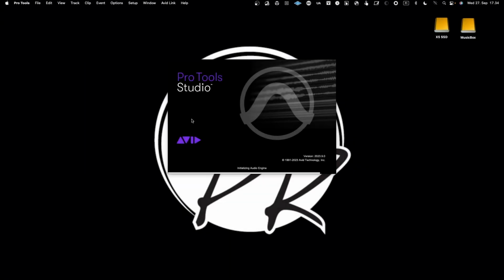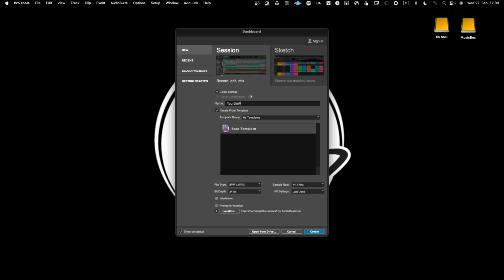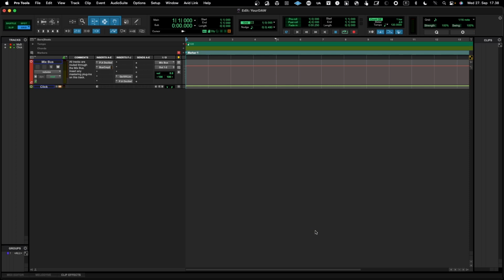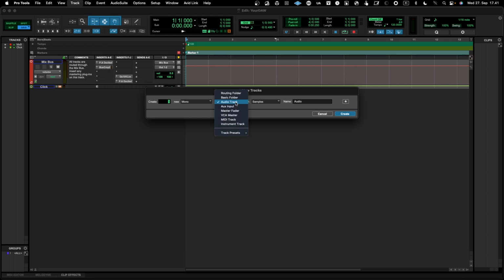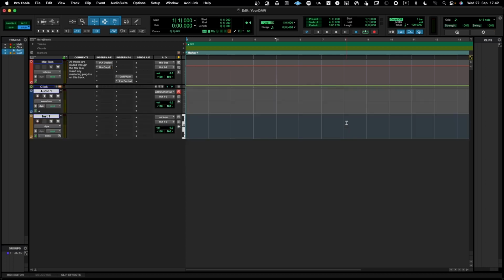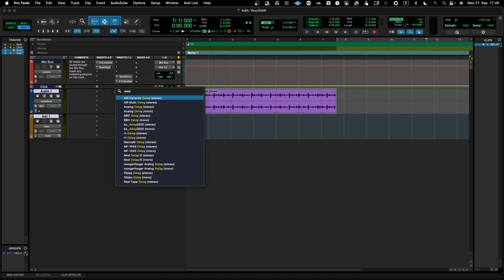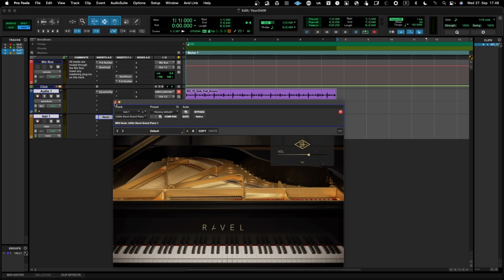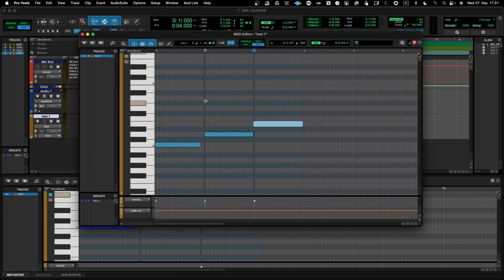Pro Tools High Level Introduction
Hey. In this video we will dive into Pro Tools which is a complete opposite to Ableton Live. How is that? Pro Tools is a real pro tool :), and it is used in many studios if not in all.

Not saying Ableton Live is not a pro tool as well :)

Compared to the Ableton live, this is as complex as it can get. However, I would say that Logic Pro X, Cubase and Studio One are in the same ballpark with Pro Tools when it comes to customisation, flexibility and workflow complexity.

Avid recently introduced an update in 2023.9, featuring the Sketch Window, a new nonlinear method for working with your ideas in Pro Tools.

So as you have an expectation now on Pro Tools, let's dive into it and see how it looks in real life.

0:00 Introduction
0:59 Pro Tools high level overview
2:32 The EDIT view
2:46 The MIX view
3:33 Supported tracks
4:31 Browsing content (sounds)
5:02 Adding Effects
5:20 Adding Instruments
6:13 Editing
7:40 Ending words and What's next